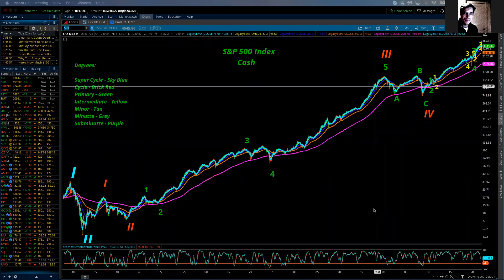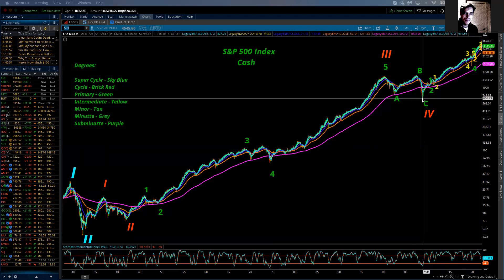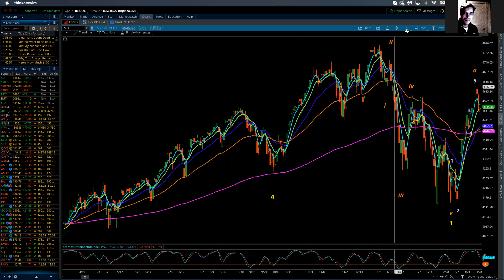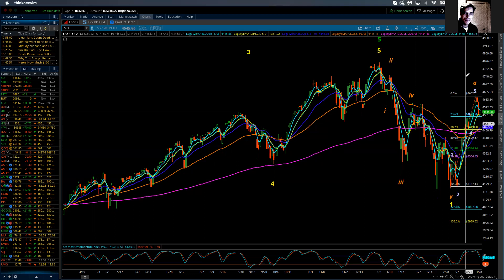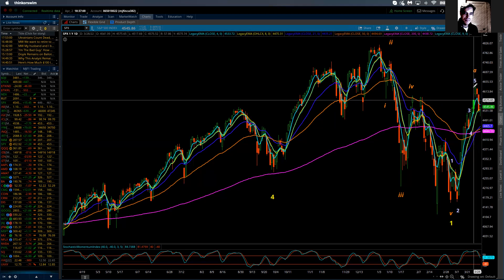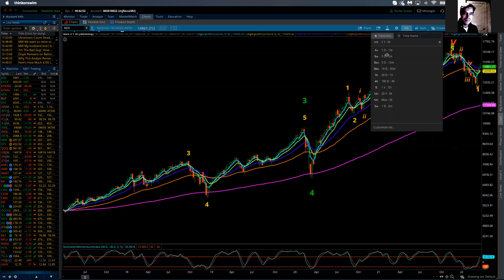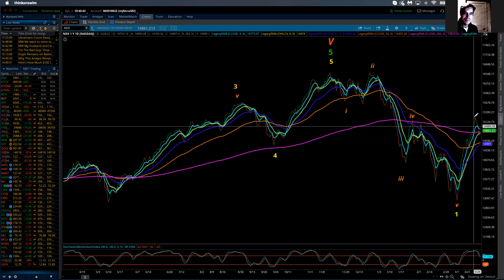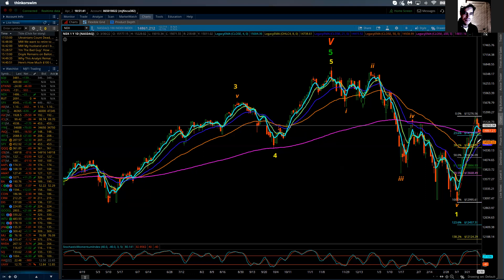Premier of The Eye of the Storm Podcast - Part One -SPX/NDX Long Term Picture 4/02/2022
Premier edition of the Eye of the Storm podcast - tonight Part One, SPX and NDX long term picture update - where we've come from - what is next for equities - Elliott Wave count updated along with cycles - Initial support levels discussed as well as the technical picture that will combine with the ongoing myriad of economic, political, geopolitical with military aggression and what comes along the way.

Part two will cover the long term picture for Interest Rates, the Dollar, inflation and all the trimmings that will affect us all. Part three with cover the long term pictures for the Precious Metals - gold and silver - again interest rates/inflation, the U.S. $, ongoing geopolitical situations, etc.

Long term my goal is to incorporate others into discussions regarding the various markets and trading.  Keep an eye of for a hopefully awesome intro clip to be added. ,